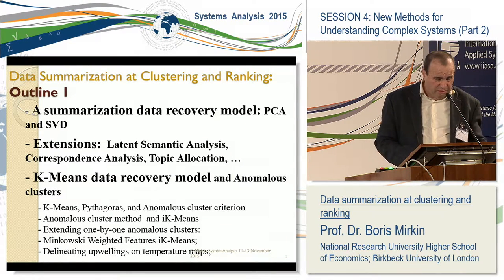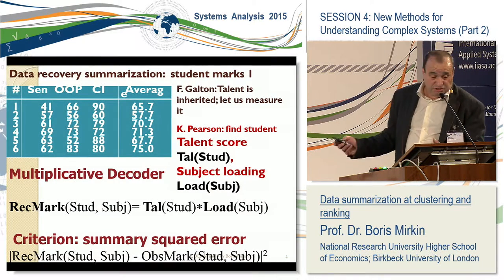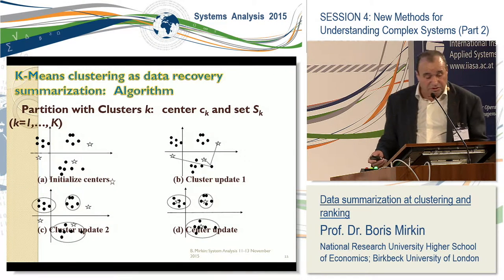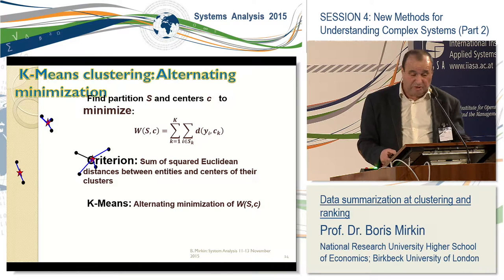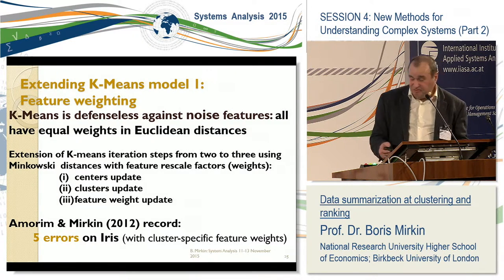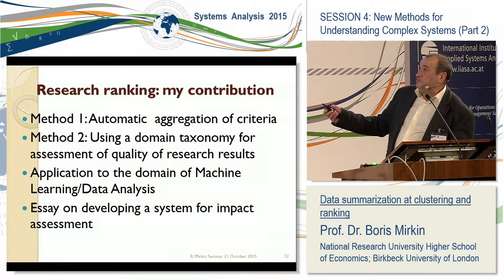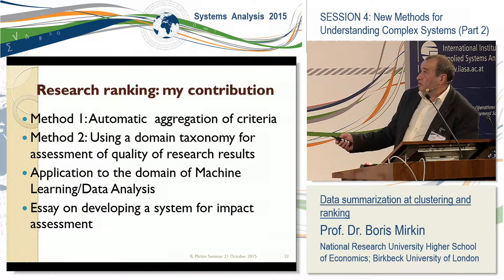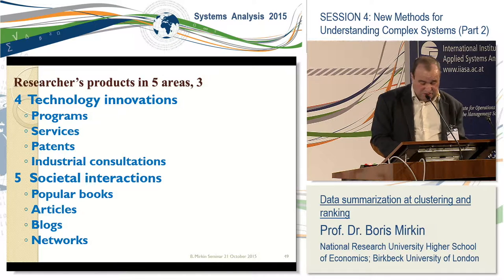Session 4. Boris Mirkin: Data summarization at clustering and ranking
Title: Data summarization at clustering and ranking

Abstract: This talk introduces the concept of data summarization as a problem of data approximation to review such approaches to systems/data analysis and visualization as singular-value decomposition (SVD), principal component analysis (PCA), latent Dirichlet allocation (LDA) and deep learning networks (DL).

I then focus on the two data summarization problems in the title. An extension of SVD/PCA to cluster analysis appears to lead to k-means, the most popular method in data clustering, and an equivalent criterion leading to Anomalous clustering that proved superior in our computational experiments.

A data summarization approach to multicriteria decisions leads to a novel method for automated ranking. Its application to the issues of evaluating a scientist’s research impact is discussed, including a method for direct evaluation of the quality of research results by mapping the results to a hierarchical taxonomy of the field. This subject is illustrated by an in-house analysis of research results by 30 leading data analysis researchers. The talk concludes with a discussion of implementation of the methods using contemporary big-data analysis platforms such as Hadoop-Map-Reduce and the like.